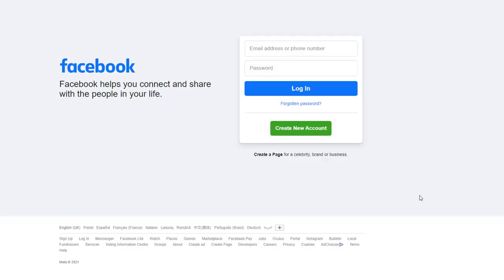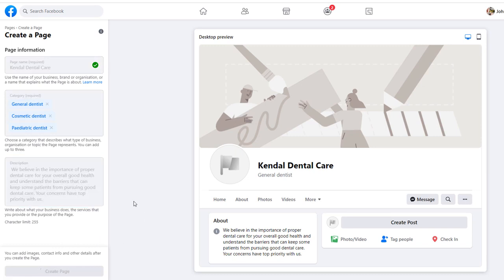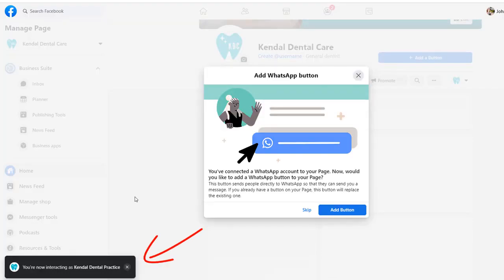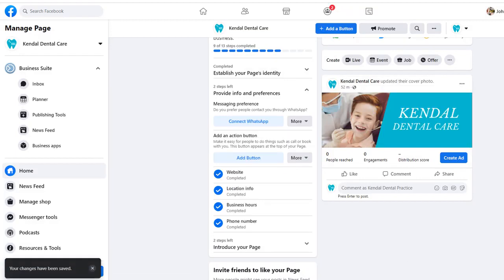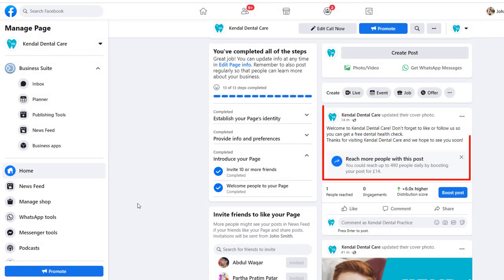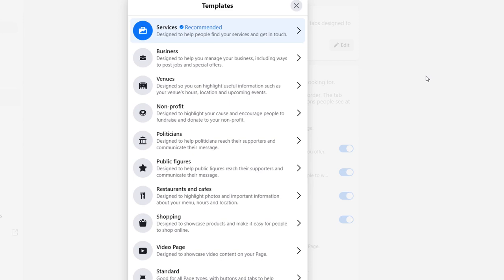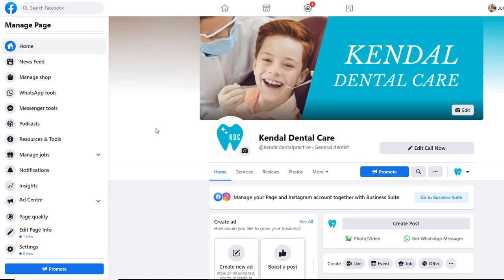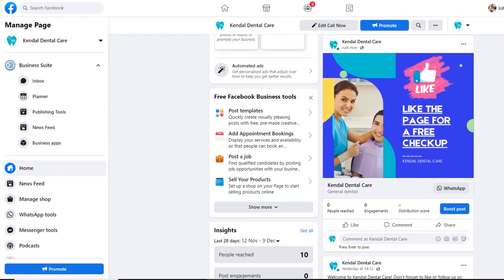FACEBOOK UPDATE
THE LATEST IN FACEBOOK MARKETING: A Must See